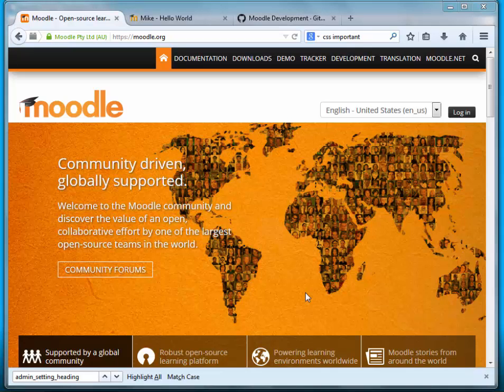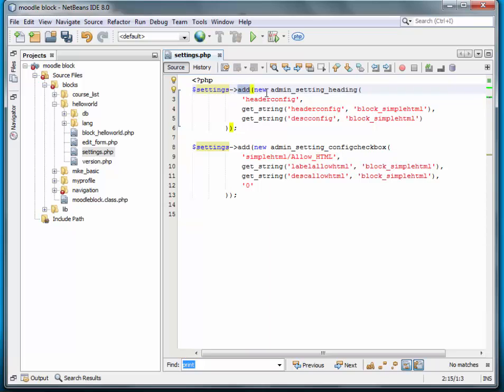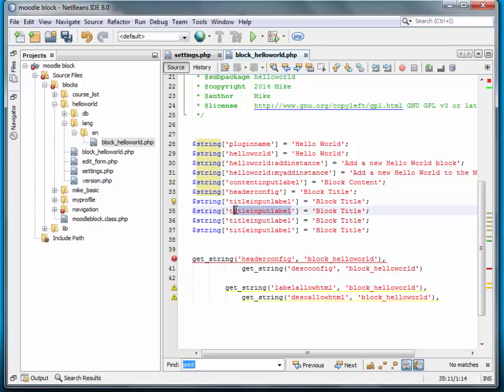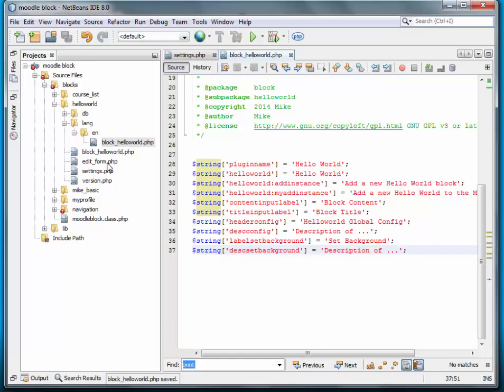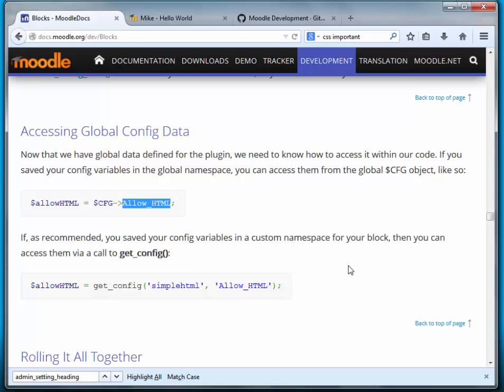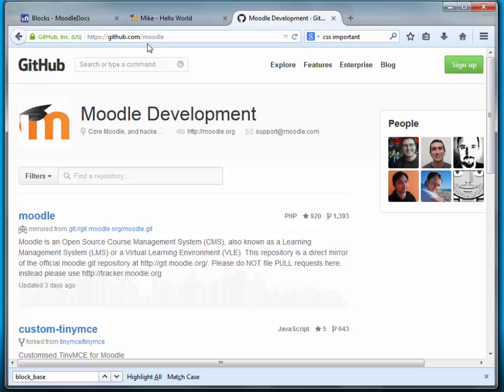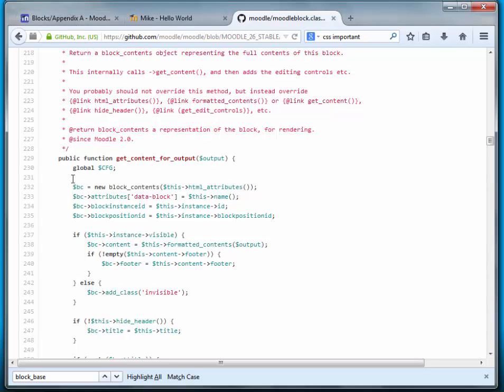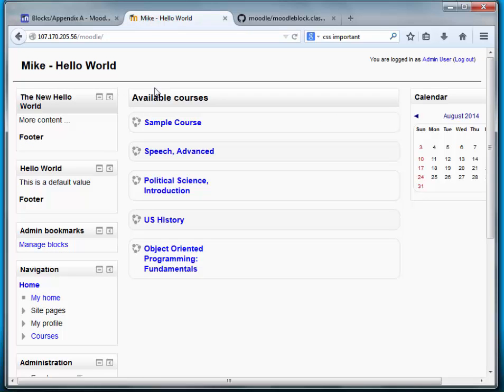Moodle Programming: Part 10 - Block global configuration 1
A continuation of the Moodle Project. In this series we will set up the infrastructure to create web apps and develop a custom Moodle block.